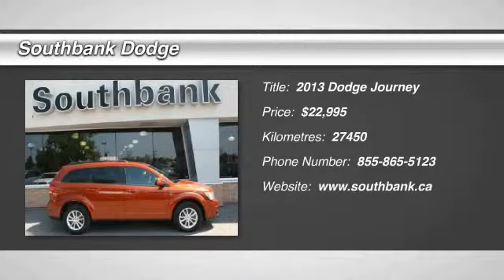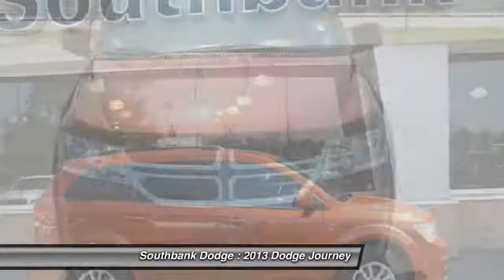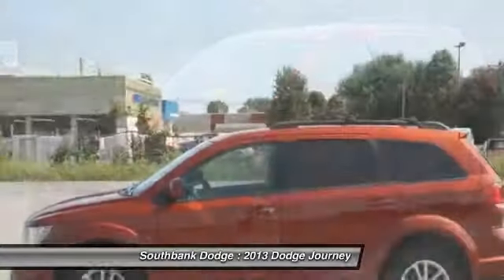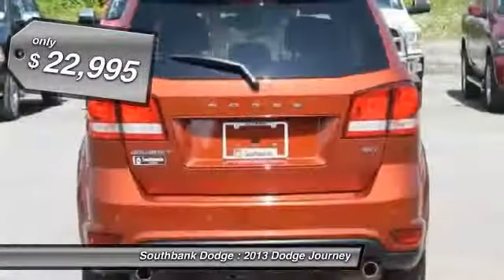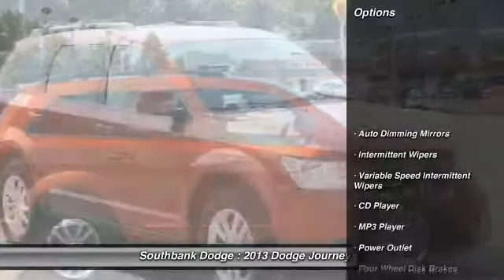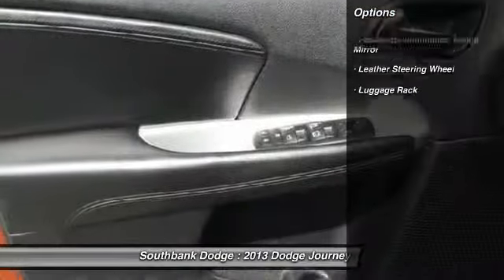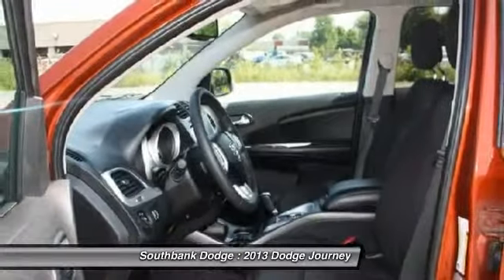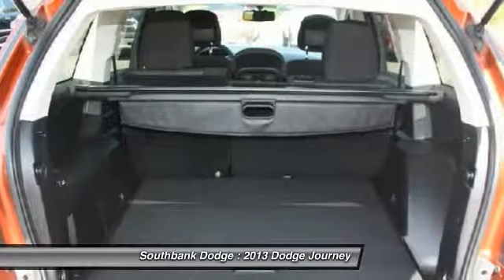2013 Dodge Journey Ottawa ON - Ontario 1414381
2013 Dodge Journey

Southbank Dodge
1255 Johnston Road

SXT 3.6L V6